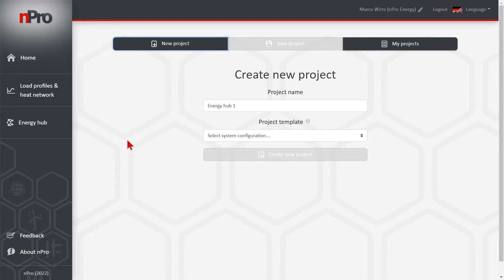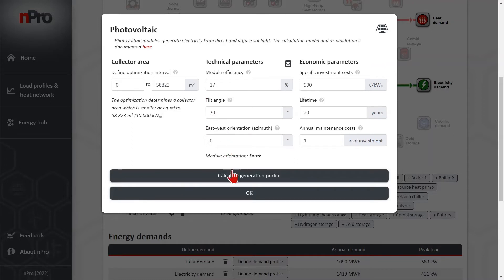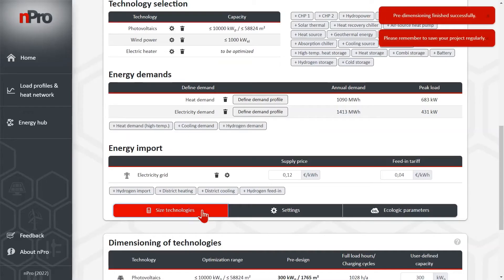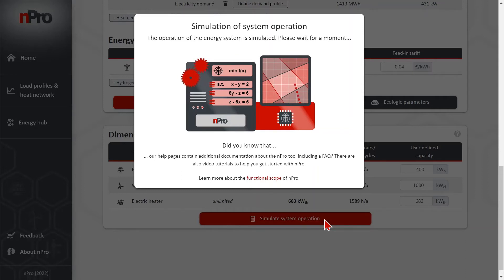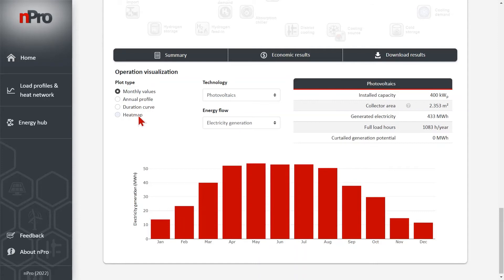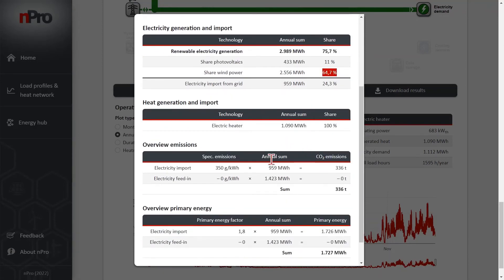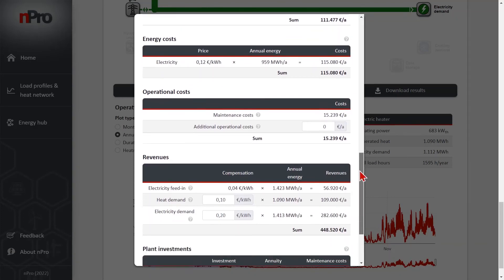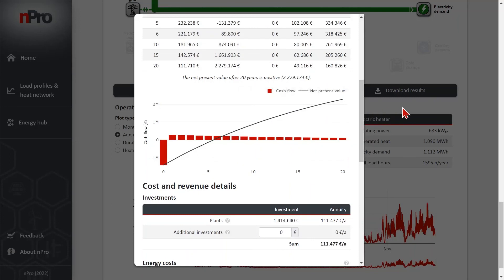Sizing of microgrids [Tutorial]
Planning and sizing of microgrids with nPro: The video tutorial shows how microgrids for districts are dimensioned and how the optimal capacity (photovoltaics, battery, etc.) can be determined.

⚡ Test nPro for free – and start planning your energy system today!

⏱️ Time stamps:
0:00 Intro: Planning of microgrids
0:41 Tool demo: Sizing of a microgrid with PV and battery
7:34 Summary

💡 Do you have feedback on the tool? What future features would you like to see in nPro? Take part in our user survey

🛠 Are you planning a 5GDHC network?

nPro is a web-based tool for planning district energy systems, especially with district heating and cooling networks 🌆. It helps engineers to identify the most promising energy system out of thousands of different energy supply configurations – using artificial intelligence 🧠⚙️. nPro makes it easy to generate demand profiles for heating ♨️, cooling ❄ and electricity ⚡ for different building types 🏢 and to size thermal networks. nPro is also the first tailor-made tool for 5GDHC networks. The easy-to-use tool allows designing systems with various renewable energies such as PV, wind turbines and solar collectors as well as thermal and electric storages 🔋. nPro also considers hydrogen technologies, such as electrolyzers, fuel cells or hydrogen storages. In addition, different heat pump solutions (air-source heat pump, ground-source heat pumps, etc.) can be simulated and compared with just a few clicks 🌡. nPro is used by energy utility companies, engineering offices, universities and research institutes - around the globe 🌍.

With the nPro tool, you determine the optimal design of technologies of a microgrid with just a few clicks.